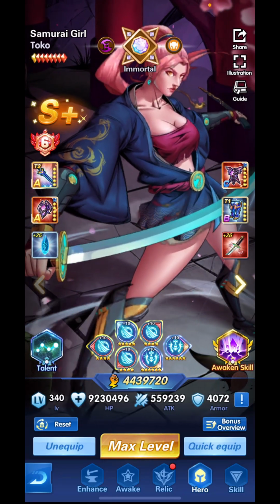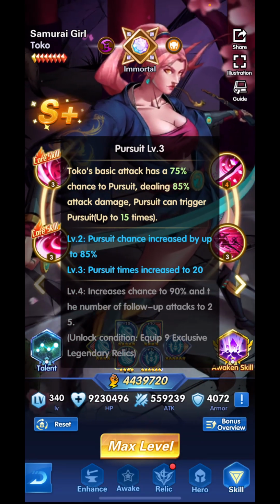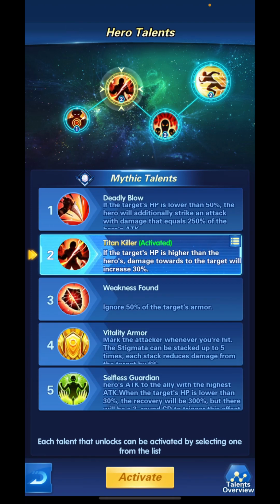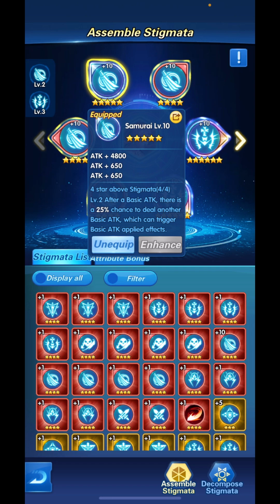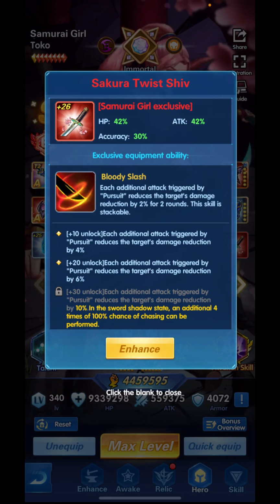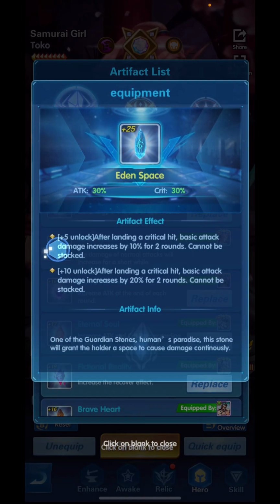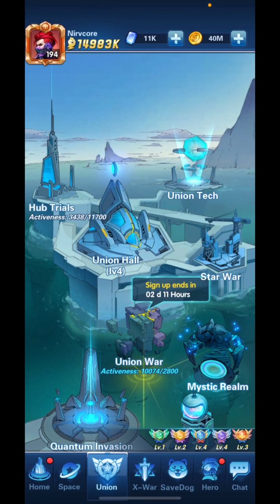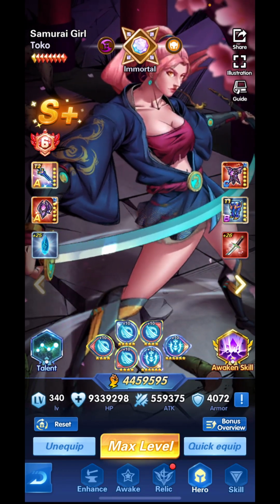X-HERO | Epic Heroes - Hero Spotlight - Samurai Girl aka Toko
Timestamps:

0:00 - Intro
3:54 - Talents
5:24 - Stigmata
8:08 - Equipment
9:45 - Artifacts
12:15 - Relics
12:37 - Union/Star tech
14:35 - Synergies, Pros/Cons
16:04 - Battle

Super Mario 64 Soundtrack Dire, Dire Docks